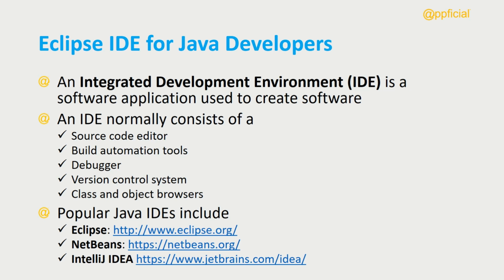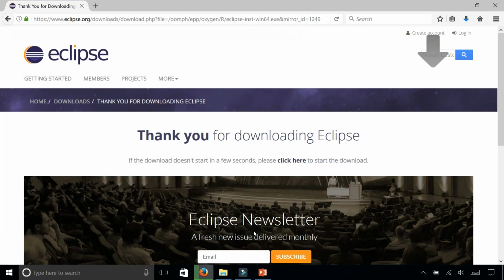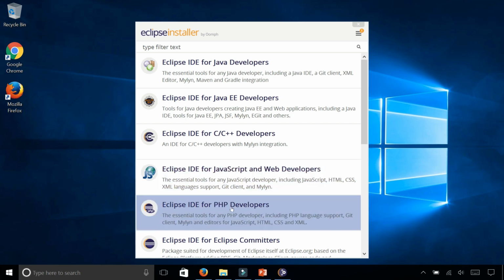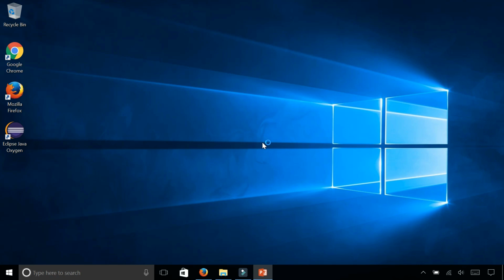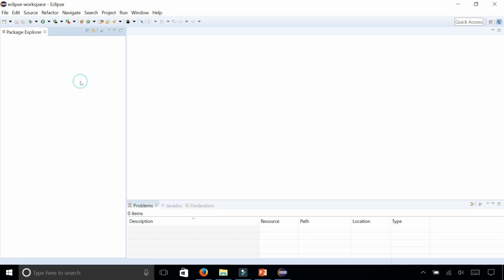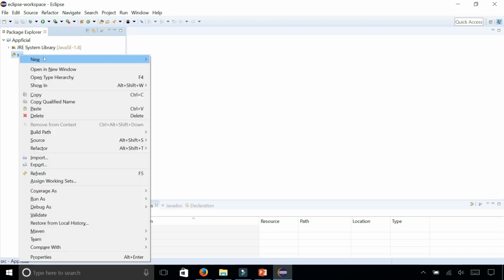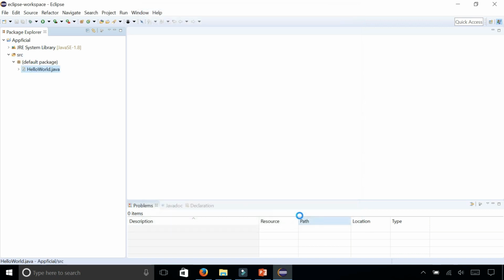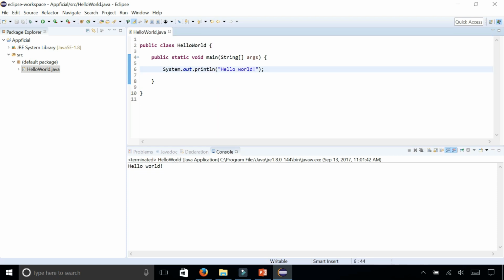How to Download and Install the Eclipse IDE for Java Developers and Run Hello World - Appficial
An Integrated Development Environment (IDE) is a software application used to create software

Eclipse and most IDEs consists of a
- Source code editor
- Build automation tools
- Debugger
- Version control system
- Class and object browsers

Compile and Run Java Programs Using the Command Line with java and javac - Setup JDK Path